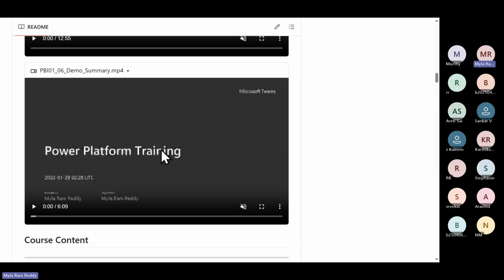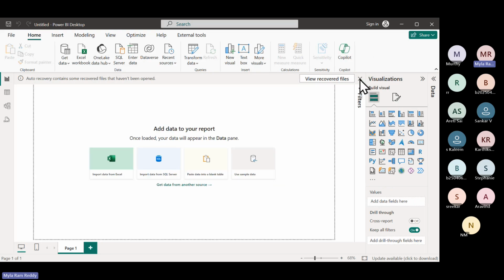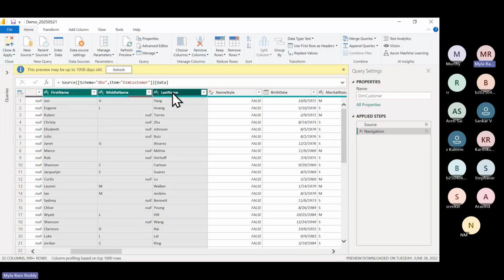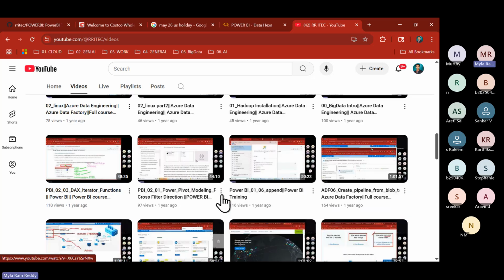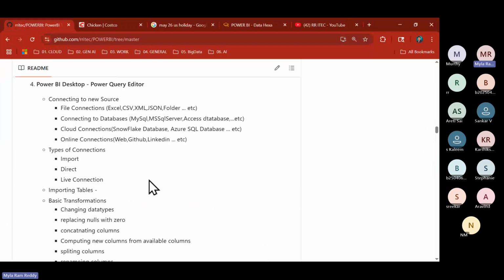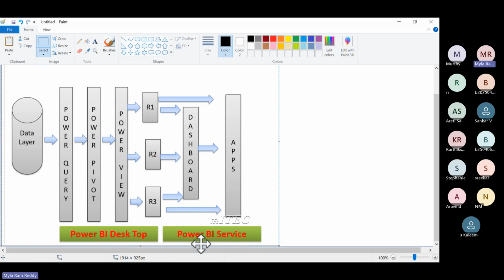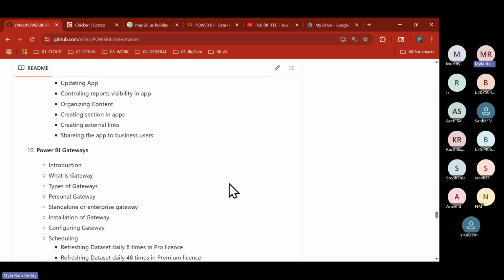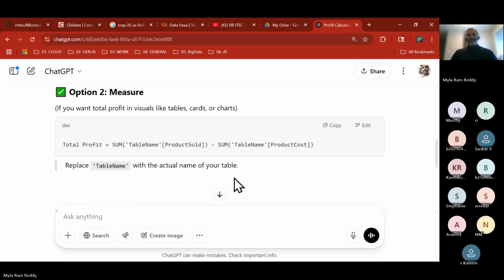PowerBI Demo with Microsoft Fabric